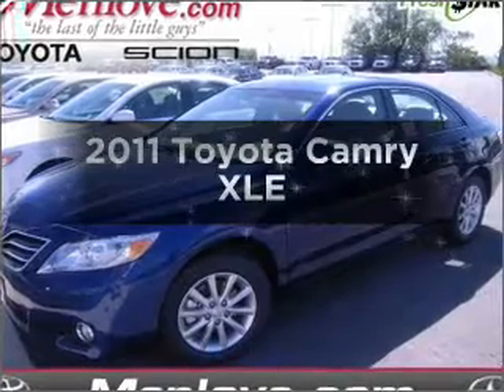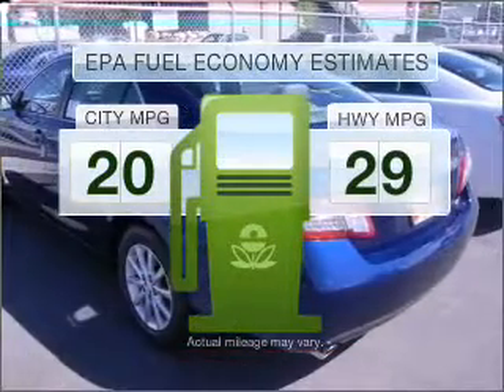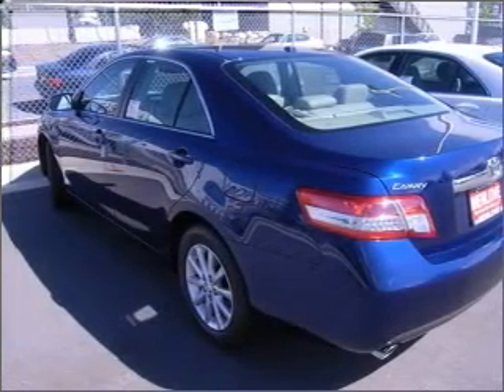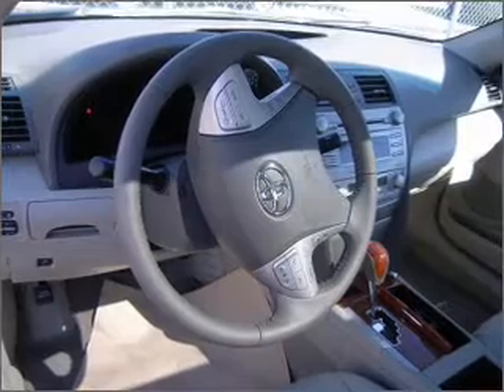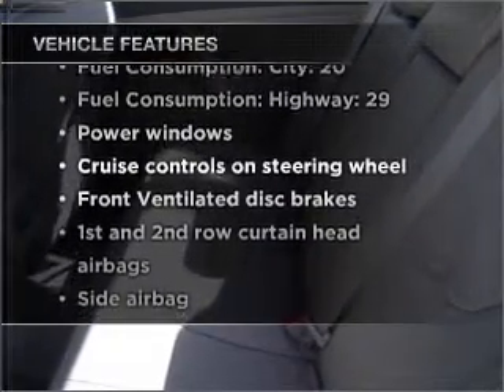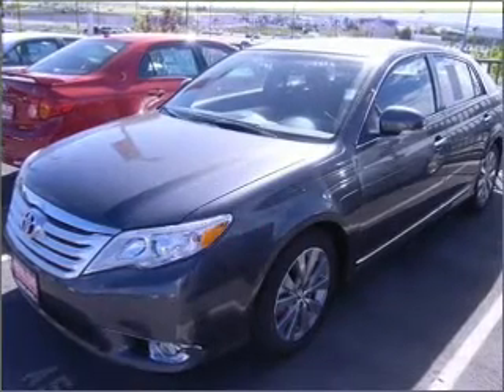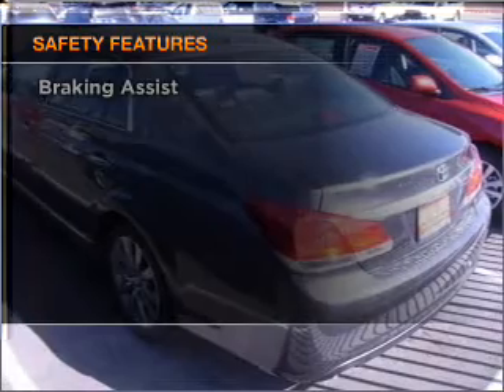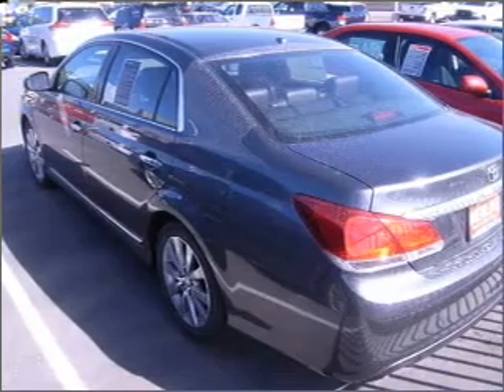2011 Toyota Camry - Bountiful UT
Year: 2011
Make: Toyota
Model: Camry
Trim: XLE
Engine: 3.5 liter 6 cylinder 24 valve
Transmission: 6-Speed Automatic
Color: Blue Ribbon
Mileage: 0
Address:
2380 South Hwy 89
Boun